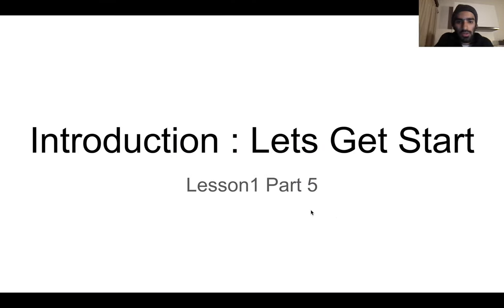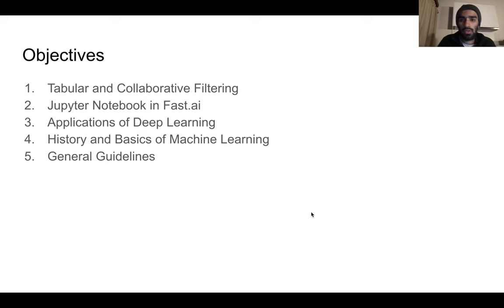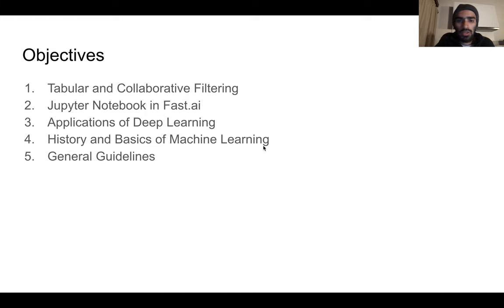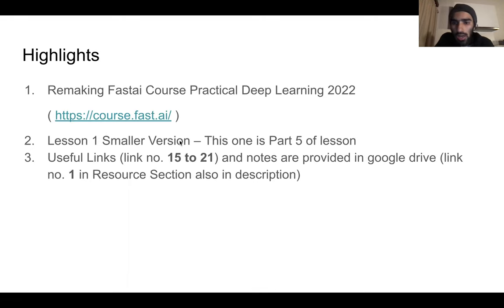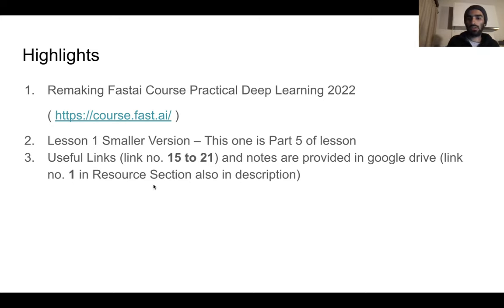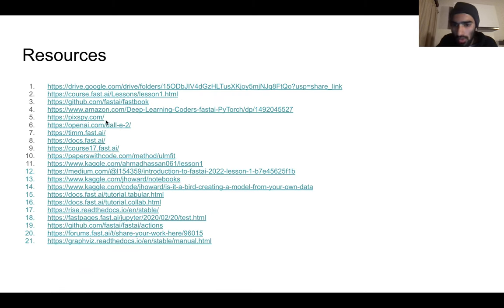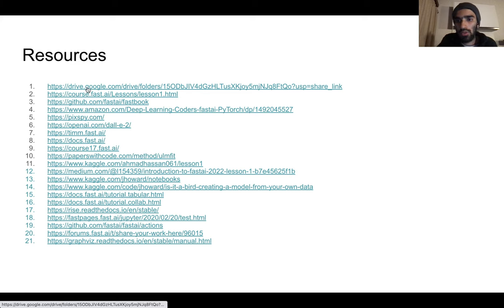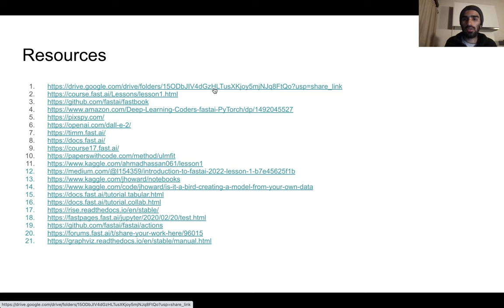Deep Learning | Tabular and Collaborative Filtering Jupyter Notebook | Fastai | Lesson 1 - Part 5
This is about Deep Learning where we have discussed about applications in Tabular Dataset and Collaborative Filtering and tricks about Jupyter Notebook and History and Basics of Machine Learning. This is extended Fastai Course Practical Deep Learning 2022 with some added notes and slides.

Objectives:
1. Tabular and Collaborative Filtering
2. Jupyter Notebook in Fast.ai
3. Applications of Deep Learning
4. History and Basics of Machine Learning
5. General Guidelines

Highlights:
1. Remaking Fastai Course Practical Deep Learning 2022
2. Lesson 1 Smaller Version – This one is Part 5 of lesson
3. Useful Links (link no. 15 to 21) and notes are provided in google drive (link no. 1 in Resource Section also in description)

Chapters:
0:00 Introduction (Resources, Slides, Notes)
1:57 What is Tabular means?
3:08 Tabular Model
4:58 Batching in Tabular Model
7:37 Training Tabular Model
10:06 Tutorial: Training Tabular Model
11:09 Collaborative Filtering - Recommendation System
11:25 Dataset and Collabative Dataloaders
13:51 Training Collaborative Model (Collab_Learner)
15:34 Results: Visualization
16:38 Tutorial: Jupyter Notebook and Collaborative Filtering
18:02 Turn Jupyter Notebook to Slides
20:26 Jupyter Notebooks in Fast.ai
21:56 Install RISE Jupyter Notebook Extension
22:24 Fastai Fastbook
23:43 Entire Fast.ai Library
25:13 Blogging with Jupyter Notebooks
26:04 Testing and Integration
27:44 Tutorial fast.ai Library and fastpages blogs
30:10 What Can be Done With Deep Learning
35:25  History Took a Long Time to Get Into This Point
36:42 Basics of Machine Learning
36:52 Graphviz Extension of Jupyter Notebook
39:50 How to Train Model to Become Better
44:12 What Happen After Training
45:36 Deploying Machine Learning Model
46:00 General Guidelines To be Successful in this Course

Special thanks to @howardjeremyp